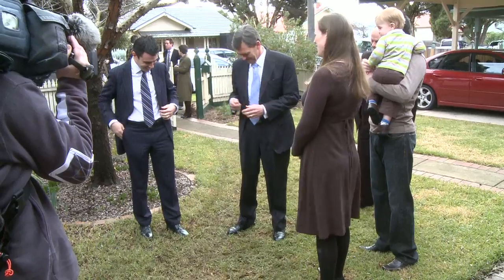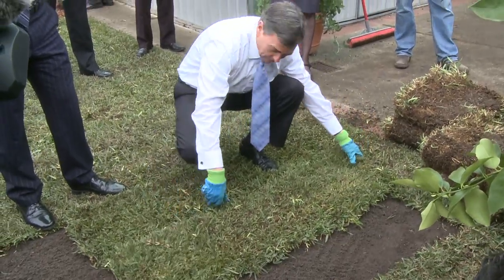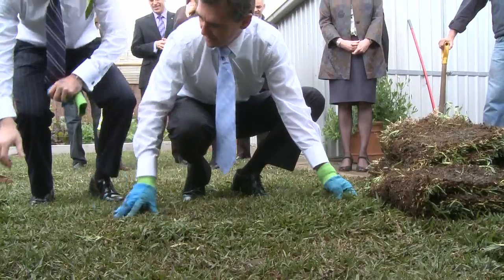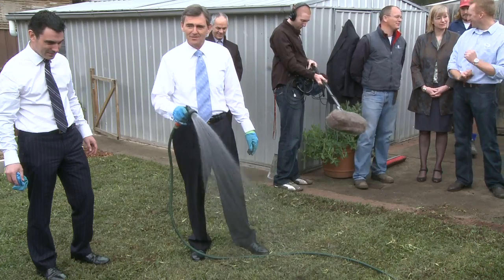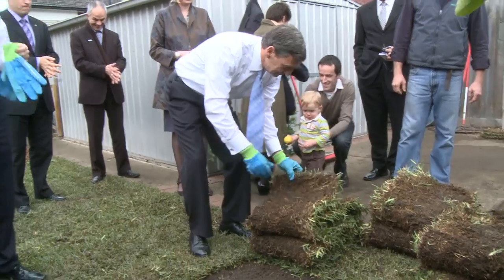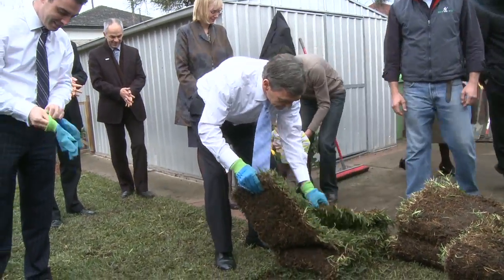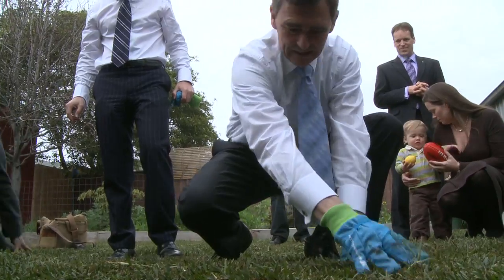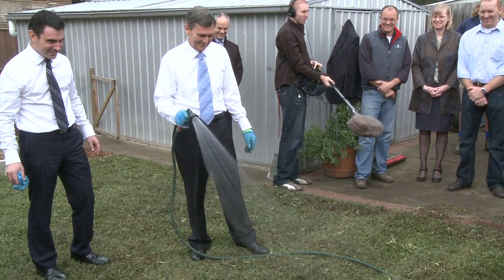John Brumby - Sportsgrounds, lawns and trees to get more water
The Victorian Government will provide more water for Melbourne's sportsgrounds, trees in public gardens and along streetscapes, and will grant households an exemption to allow lawn watering to establish drought tolerant grass, Premier John Brumby announced today.
From Wednesday 1 September:
Councils will be able to water 100 per cent of sportsgrounds, up from 75 per cent, providing a significant boost to community and junior sport;
Councils will have more flexibility for watering trees; and
Households and businesses can apply for a one-off, 28 day exemption from water restrictions to enable new warm season lawns to be established.

This is in addition to a further 22 billion litres of environmental flows which started to be returned to the Yarra and Thomson rivers last week.

Mr Brumby said Victoria's improved water security from the Government's water projects, conservation and better rainfall meant more water could be provided to households, sportsgrounds, farmers and rivers.

"Families are doing their bit by restricting their personal water use to 155 litres a day and our Government is taking the tough decisions to drought-proof the State for the future," he said.

"This is good news for community sportsgrounds, for the trees that line our streets and parks, and for households that can now re-establish a lawn that will use very little water.

"The big difference for Melbourne is the certainty we have from our new water sources. We've reconnected the Tarago Reservoir, built the Sugarloaf Pipeline and the desalination plant will begin supplying water from the end of next year."

Melbourne's water storages are currently 35.9 per cent of capacity or more than 160 billion litres better off compared to the same time last year when they were 27 per cent. Melbourne households are on Stage 3 water restrictions and Target 155.

Mr Brumby said by converting inefficient English-style lawns to water-efficient warm season grasses, we could revive Melbourne lawns and maintain them with very little water.

"Although water is required in the 28 day establishment period, in the long term warm season grass uses a lot less water than other grass. Couch, Buffalo and Kikuyu thrive throughout spring and summer on little rainfall -- making them well suited to Melbourne's changing climate," Mr Brumby said.

"An exemption has been used successfully in other states and Victoria's water authorities and councils have used warm season grasses on community sportsgrounds.  For the average Melbourne backyard, water use is likely to be reduced by 70 per cent."

The exemption will apply for installing pre-grown turf and for sowing grass seeds but are limited to one exemption per property per year.
Water Minister Tim Holding said Melbourne households could obtain the grass exemption between September and March by visiting their local water authority's website or by calling them directly.

"The simple online application process provides all conditions for the exemption, installation tips and an exemption certificate to display outside properties," Mr Holding said.

"After the 28 day exemption, households will have to adhere to water restrictions which prohibit lawn watering, however there are no restrictions on captured rainwater or greywater."

Nursery and Garden Industry of Victoria Chief Executive Officer Steven Potts said the changes would have a positive effect on jobs in the nursery, turf and landscape industries.